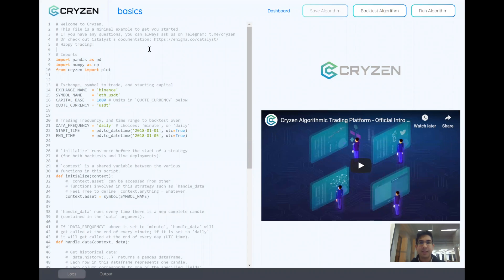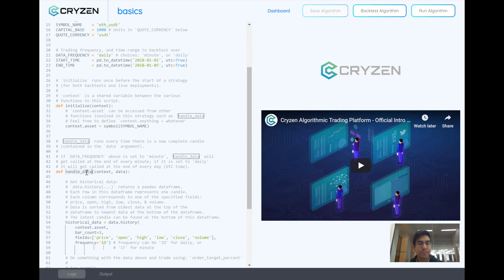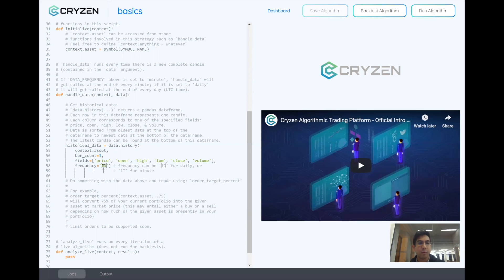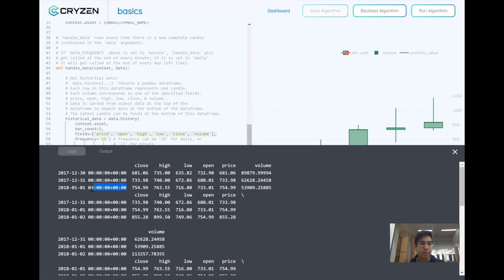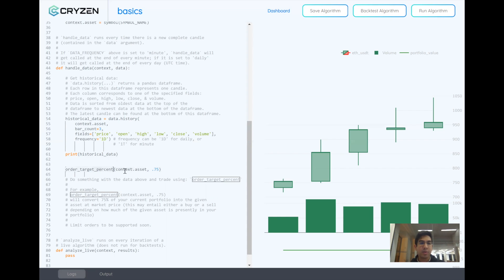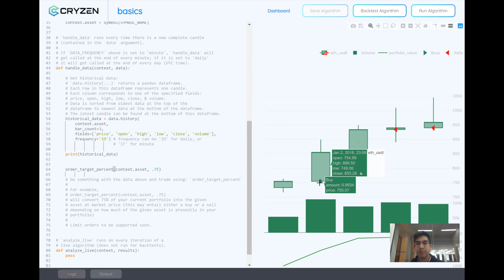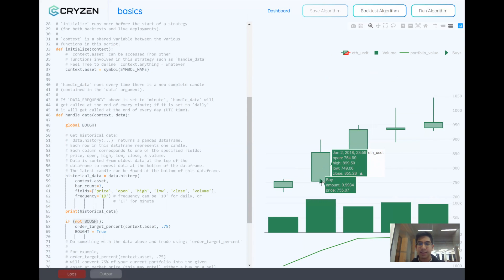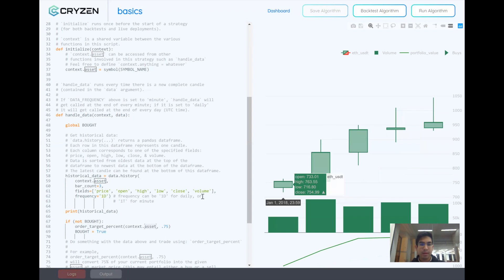Algorithmic Trading 101: Basics of Building a Trading Bot on Cryzen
Shuvro Biswas demonstrates how to create a basic algorithm that buys and sells an ETH_USDT pair when the net change is positive or negative for a given week.